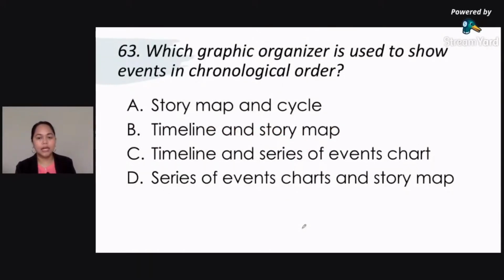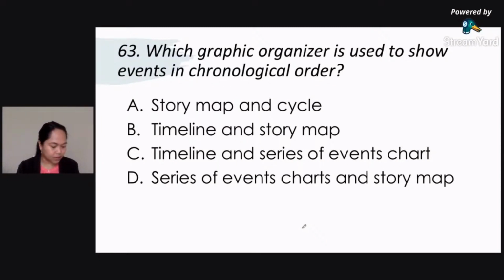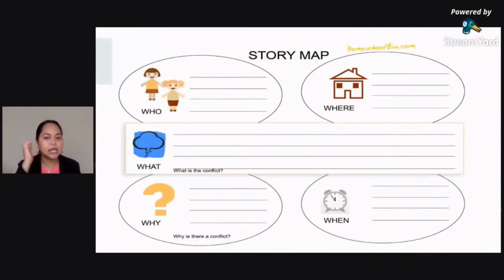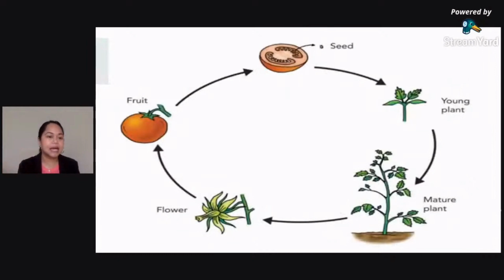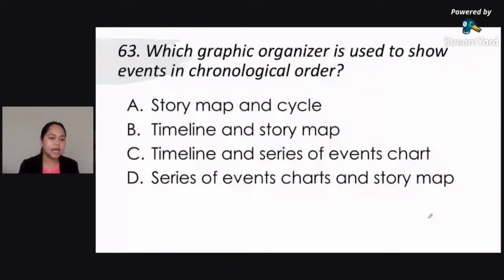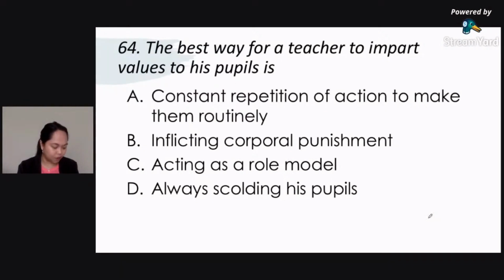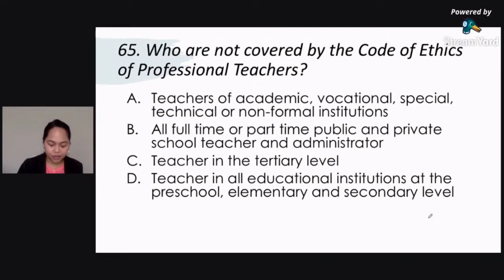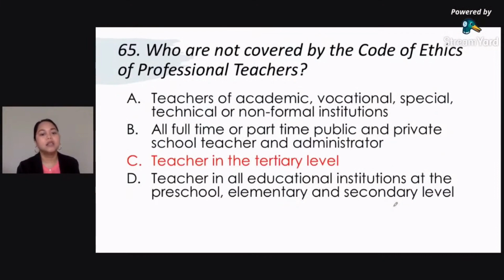LET Reviewer 2022: Teacher-Student Relationship